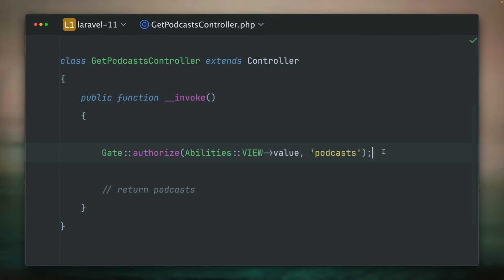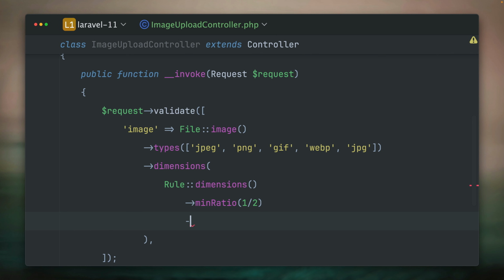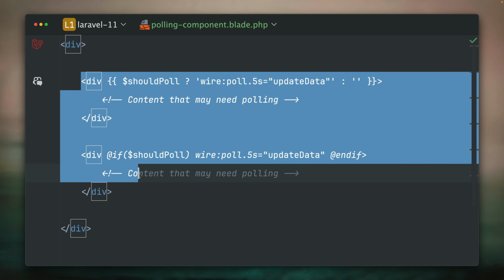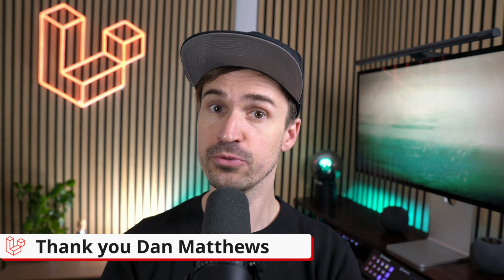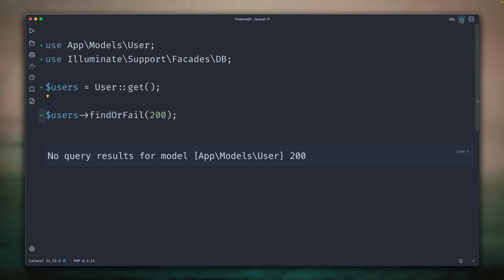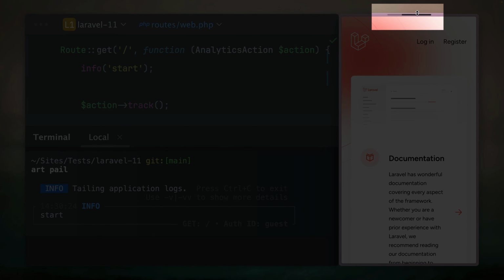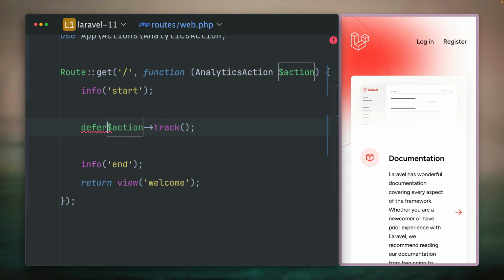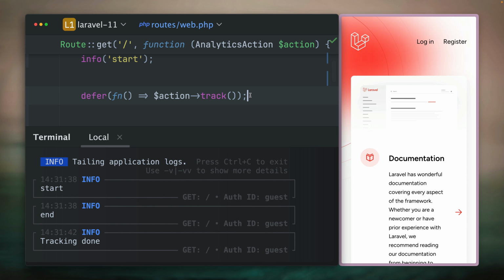When Helper, Find Or Fail, Defer & more in Laravel 11.23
What's new in Laravel is back! We share new features of the Laravel framework every week 🙌 (v11.23)

 6️⃣ First Or Fail On Query Builder

 **YouTube Timeline:**

 00:00 Welcome
 00:17 Add BackedEnum support to Gate methods
 00:40 Min & Max Ratio Rules
 00:56 Add Optional Parameter to confirmed rule
 01:14 Blade When Helper
 02:35 First Or Fail On Query Builder
 03:43 Defer
 06:15 Outro